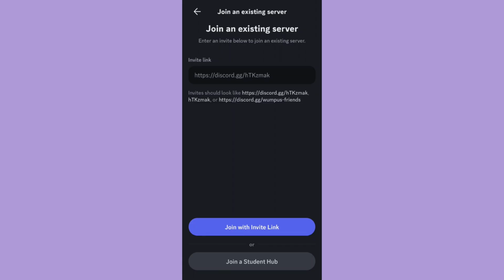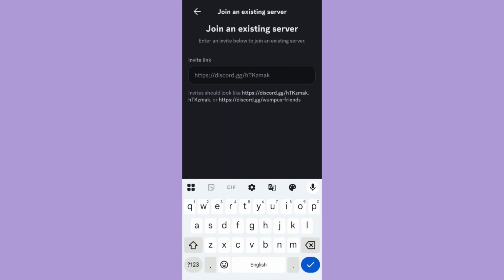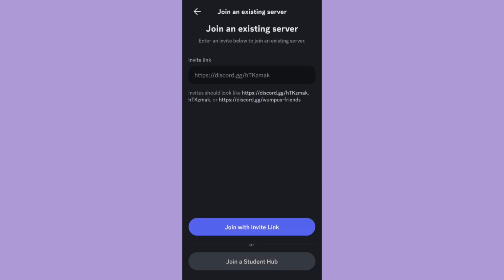How to Join Plants vs Brainrots Discord Server | Discord Tutorial for Beginners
New to Discord and need a little help? This tutorial walks you through how to join Discord and find the best servers, including the Plants vs Brainrots Discord Server.

Perfect for Discord beginners and fans of Plants vs Brainrots, this guide shows you step-by-step how to navigate the Discord app, join servers, and connect with the community easily.